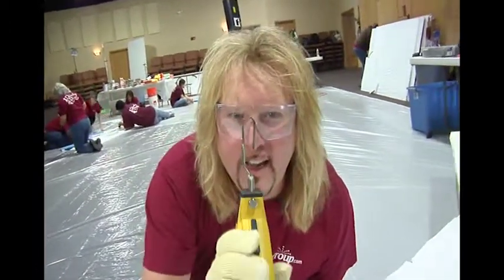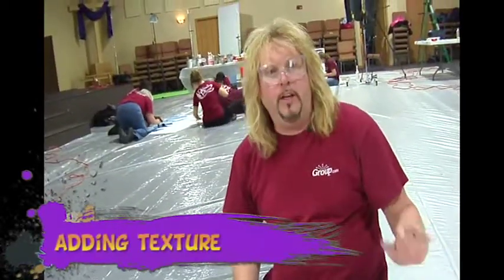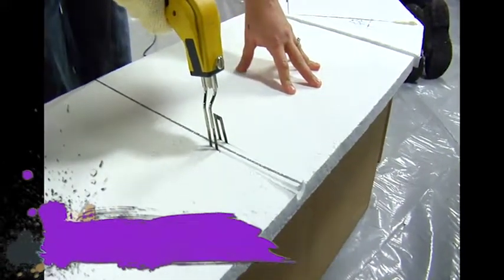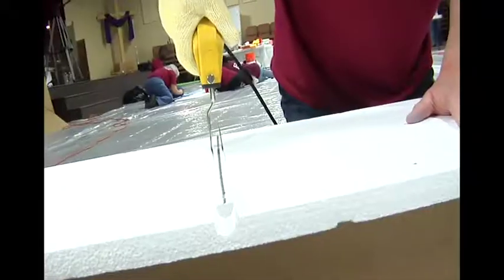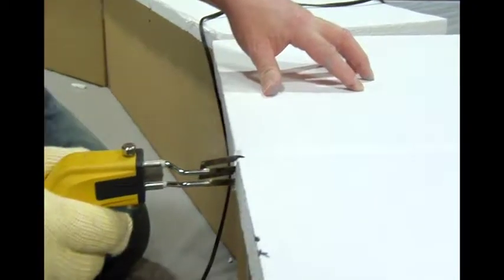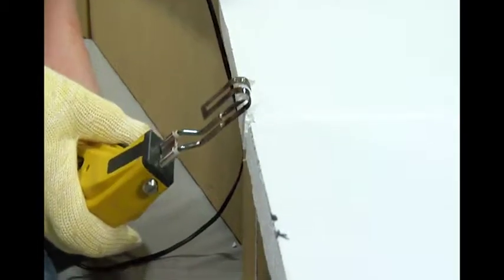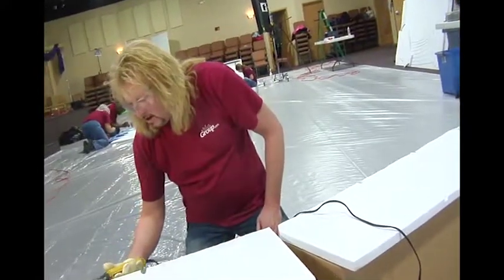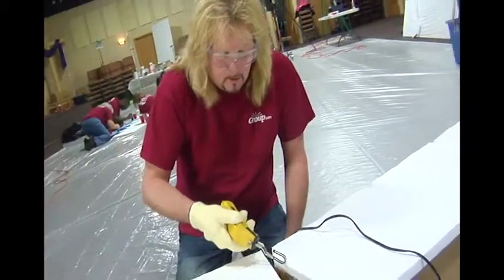Tuesday Tips with Bruce: Adding Texture to Foam with a Hot Knife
This tip is adding texture to foam using a hot knife! Need the tools he mentions in the video? Get them here:

Need to add even more to your space? Check out ALL of our peel and stick products now available at: